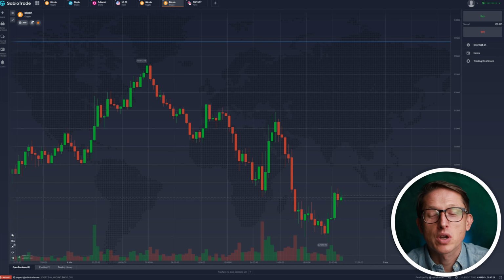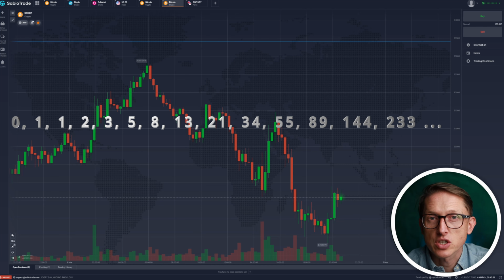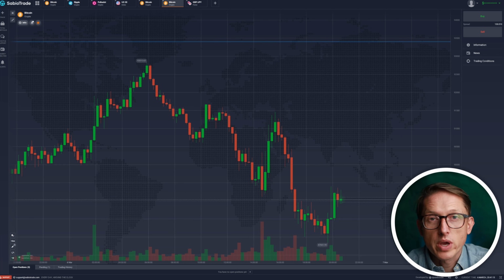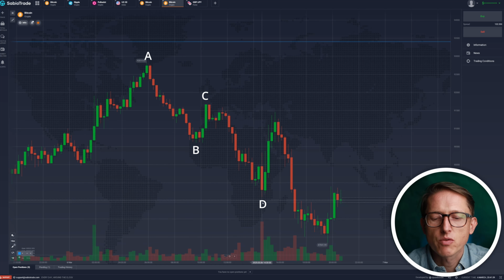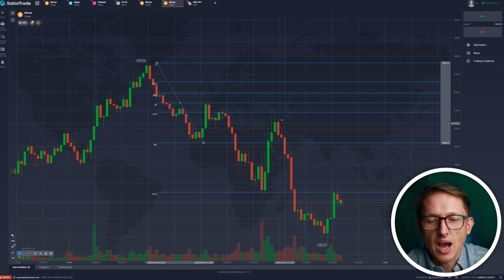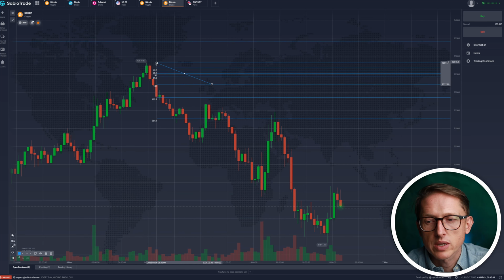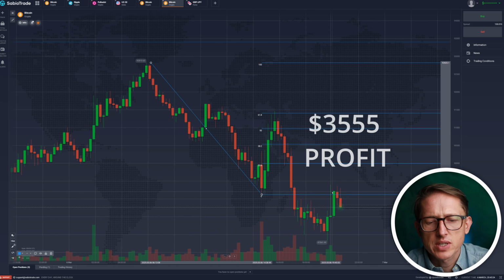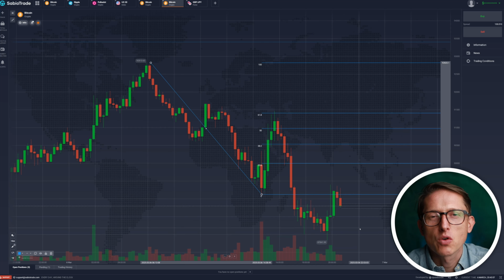Fibonacci trading strategy with two major Fibonacci levels revealed.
In this in-depth tutorial, I'll break down Fibonacci Retracement, Fibonacci Extension, and Fibonacci Expansion, explaining their key differences and showing you how to use these powerful tools on a professional trading platform.

📌 What You'll Learn in This Video:
✅ What Fibonacci retracement is & how to identify key levels
✅ The difference between Fibonacci extension & expansion
✅ How to apply Fibonacci tools correctly in real market conditions
✅ Step-by-step guide on using Fibonacci tools on a pro trading platform
✅ Practical trading examples & strategies using Fibonacci levels

Whether you're a beginner or an advanced trader, understanding Fibonacci can enhance your market analysis and improve your trading decisions. I’ll walk you through live chart examples and show you how to use these tools effectively.

🎯 Why Fibonacci?
Fibonacci levels are widely used in Forex, stocks, and crypto trading to find potential support, resistance, and profit targets. Mastering these tools can give you an edge over the market!